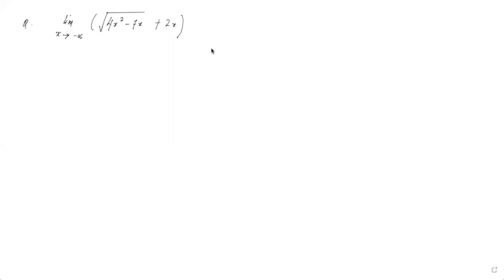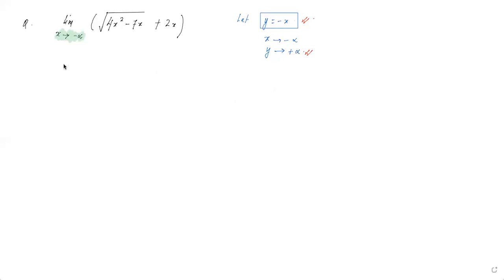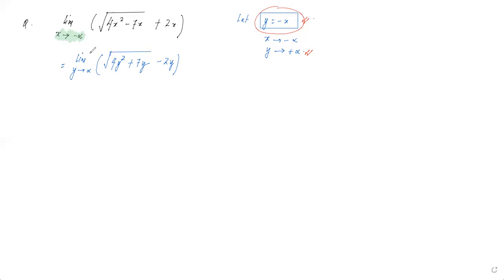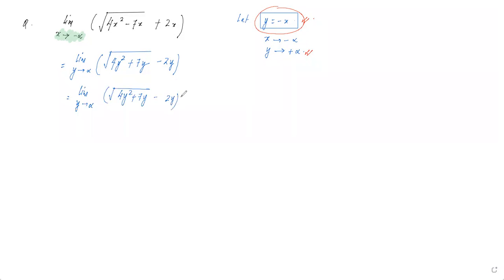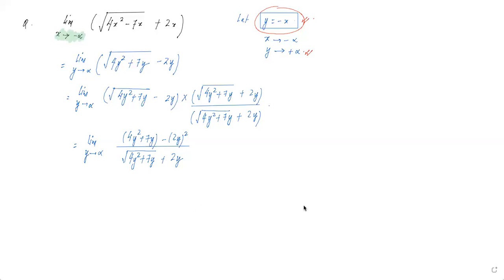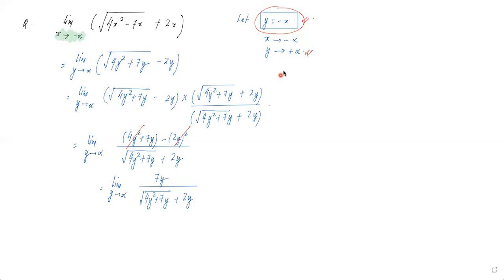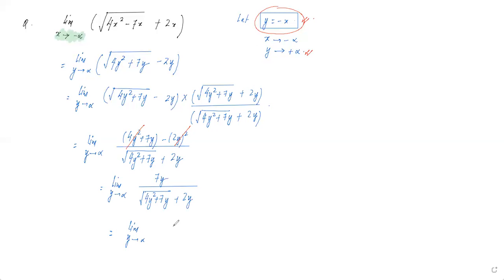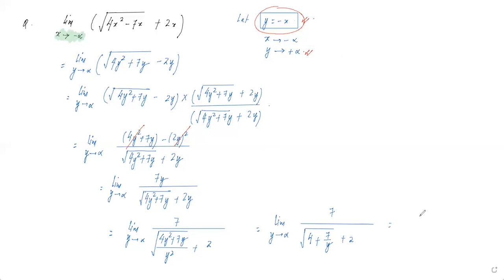LIMITS | Negative Infinity | Calculus | CBSE ISC 11 | limits tending to minus infinity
Limits tending to negative infinity. An example problem to discuss the process of solving such questions with greater ease.